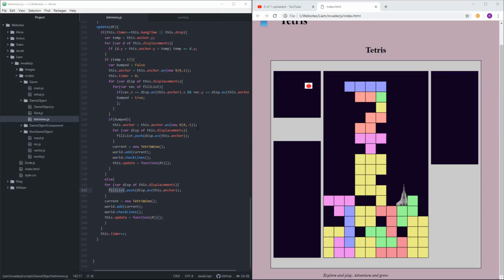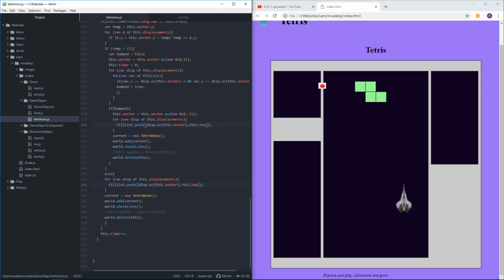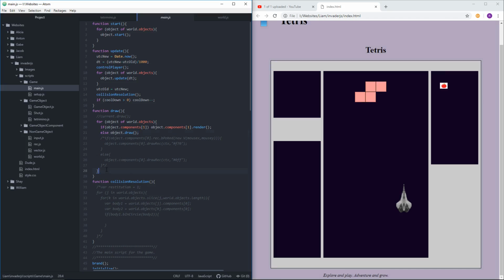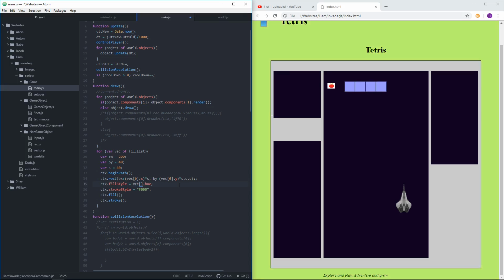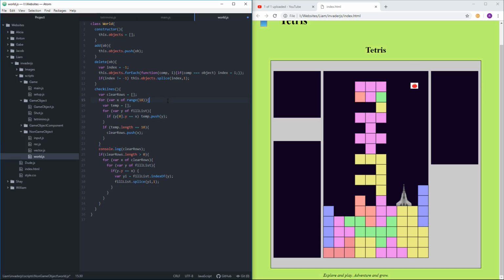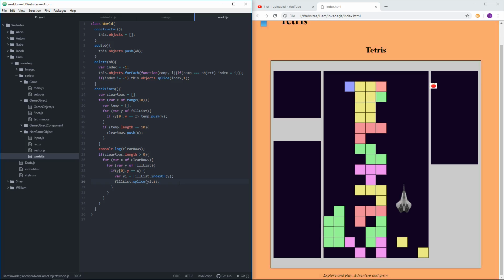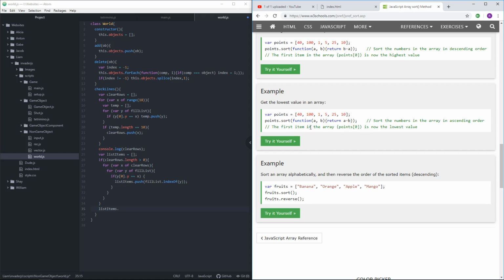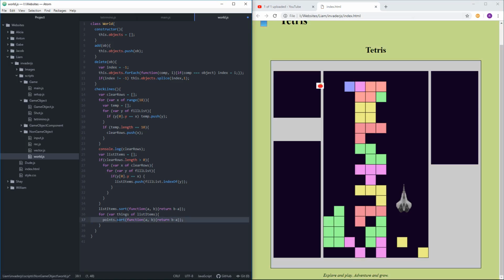Tetris Part 4